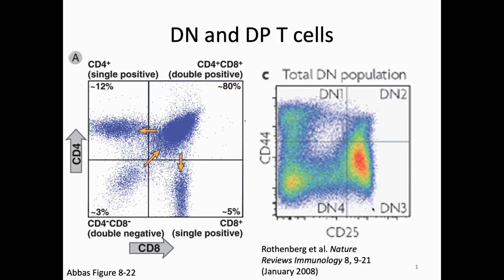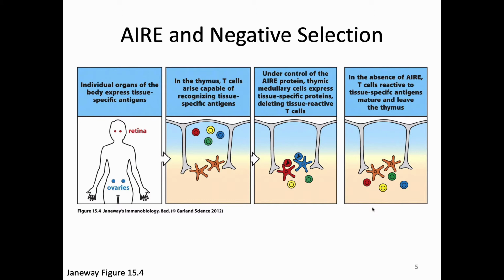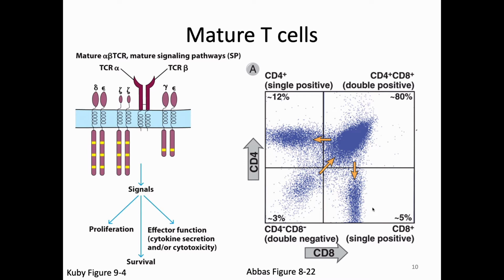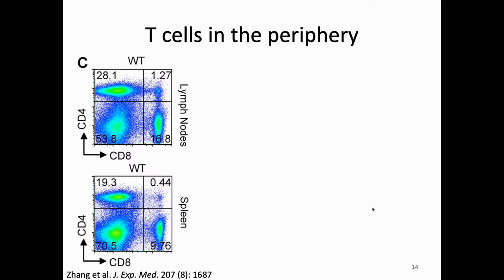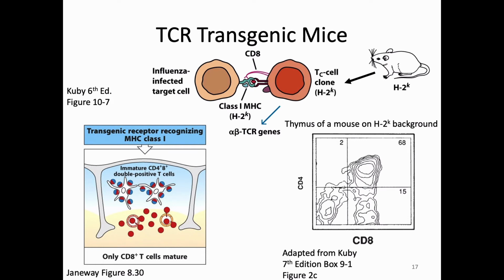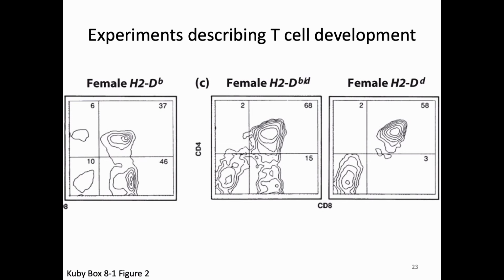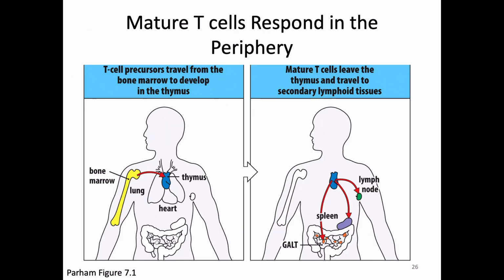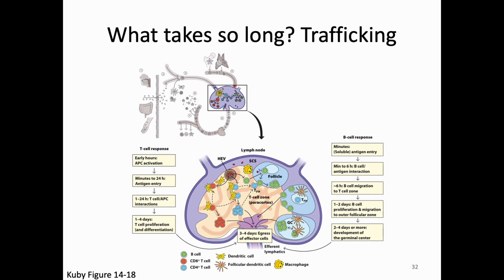Immunology Fall 2021: Lecture 21 T Cell Development Part 2